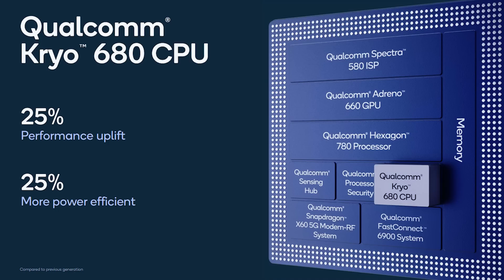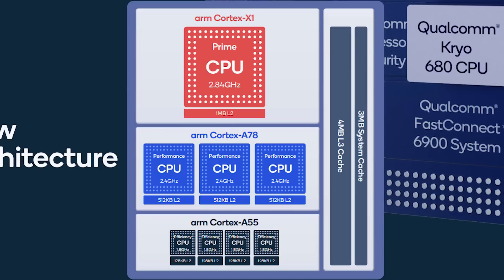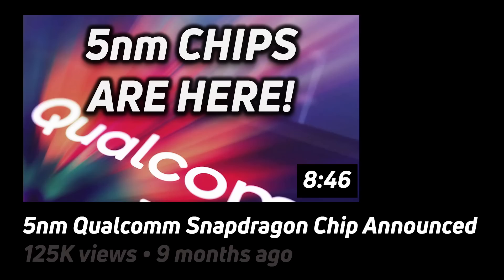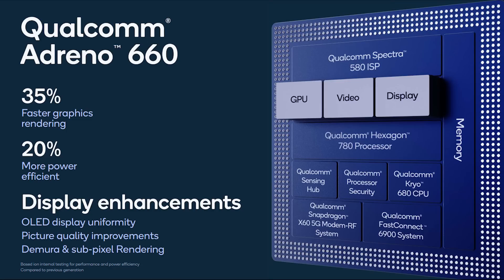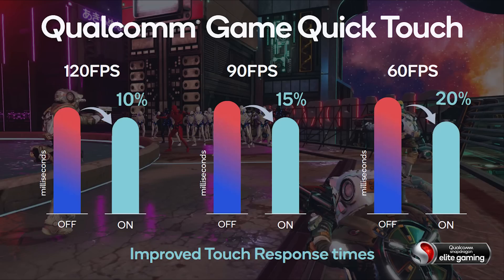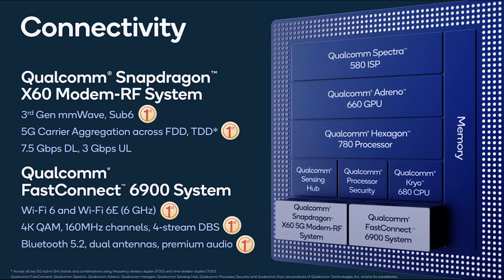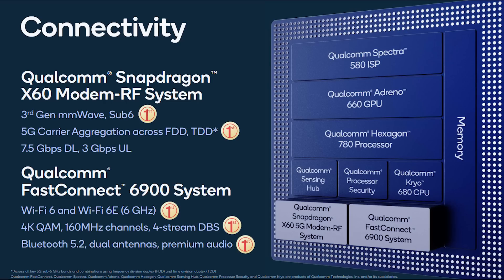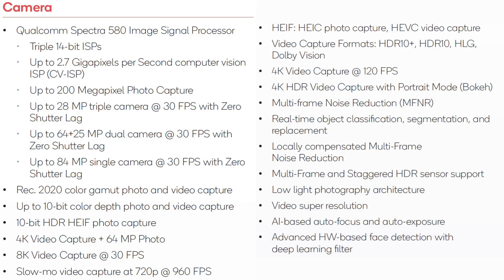Snapdragon 888: 5nm, Cortex-X1, Adreno 660, 4K HDR, Bluetooth 5.2, and more!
The 5nm Snapdragon 888 is 25% faster thanks to the Cortex-X1 in the Kryo 680 CPU, has 35% faster graphics thanks to the Adreno 660, and includes loads of interesting camera enhancements thanks to the new triple Spectra 580 ISP.